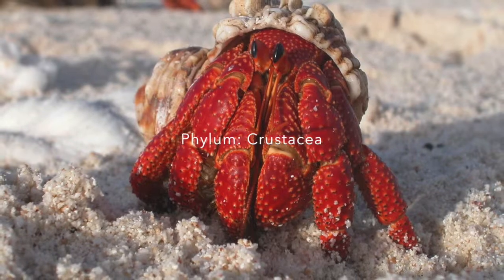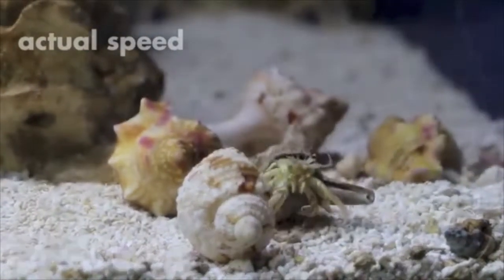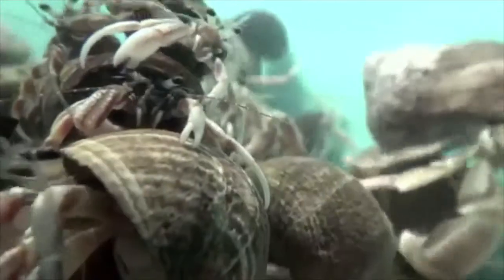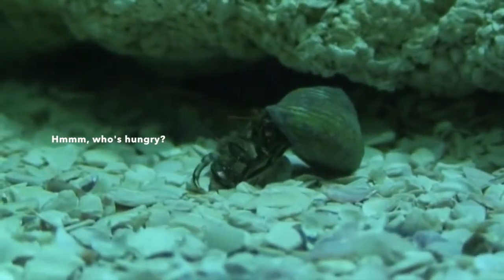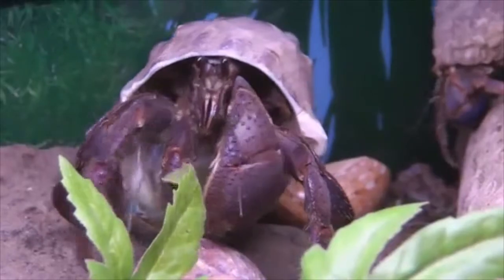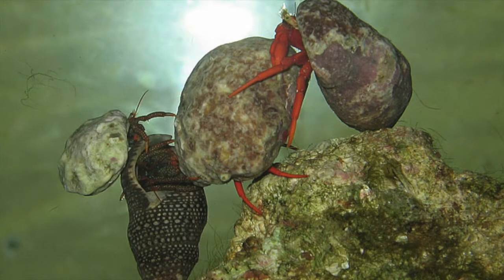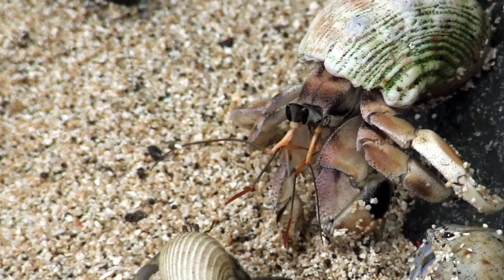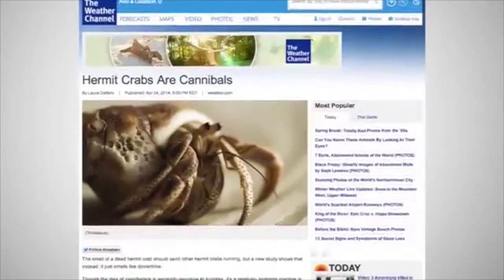Cannibalistic Hermit Crabs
Draft digital explanation - BIOL2204 - Cannibalistic Hermit Crabs